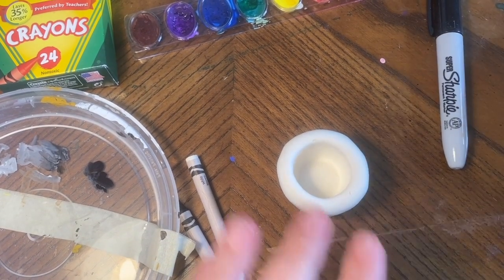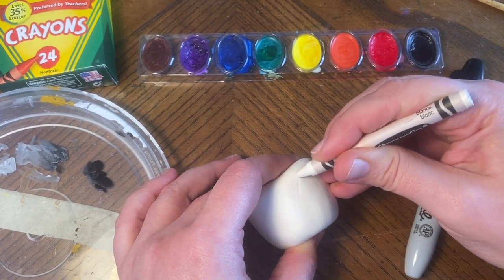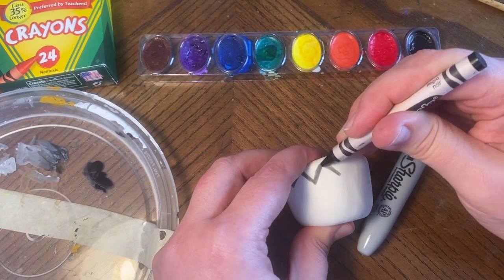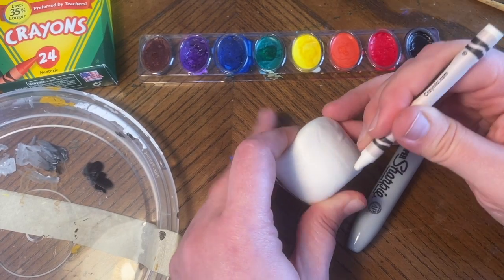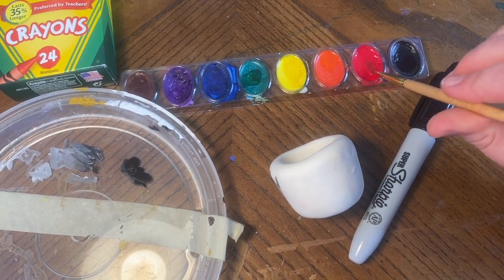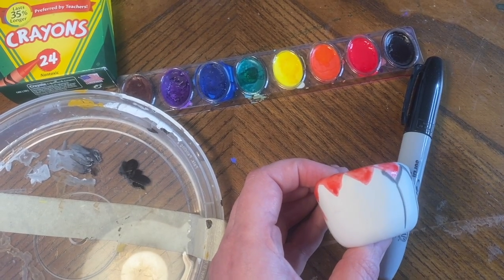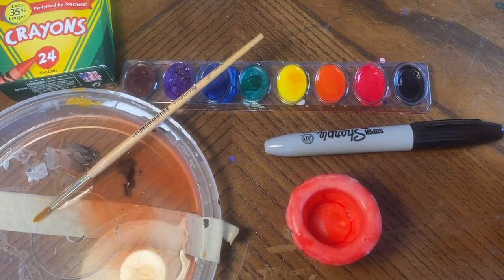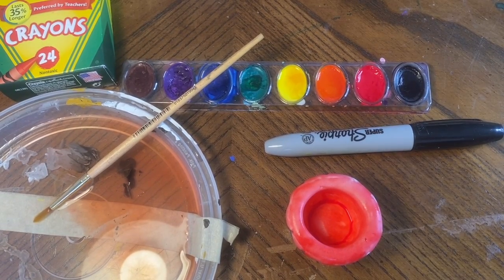Color your free sculpt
This video is about Color your free sculpt